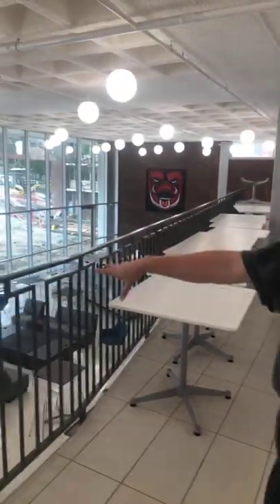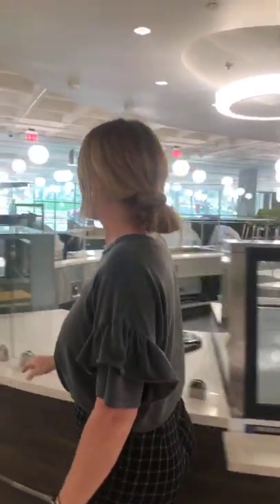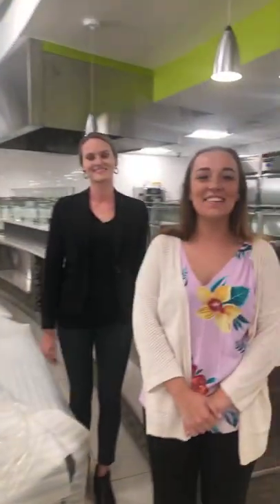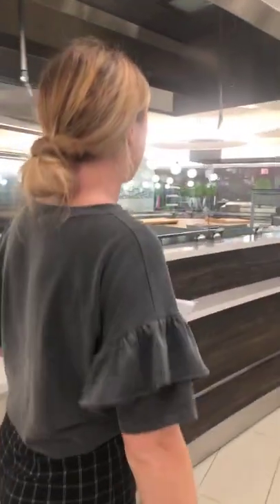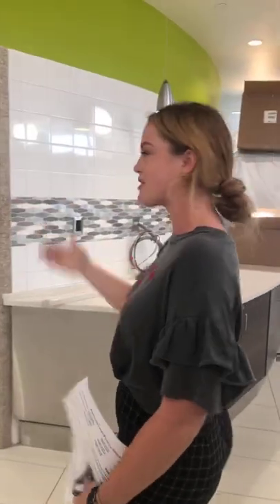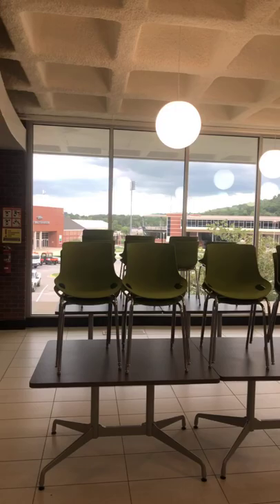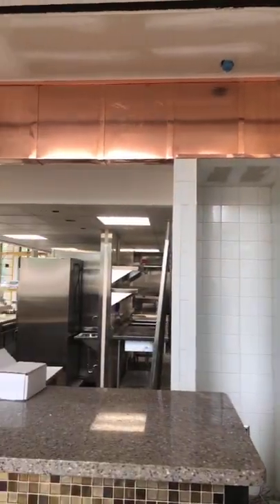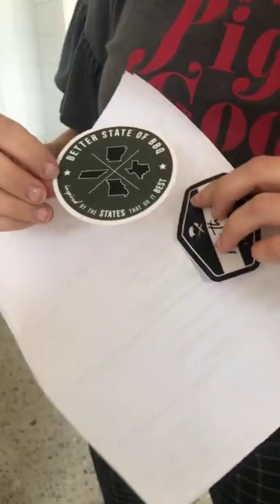2019 Campus Dining | UARKHOME Live!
Recorded August 7, 2019 on Facebook Live.